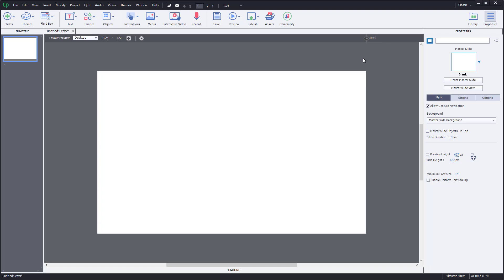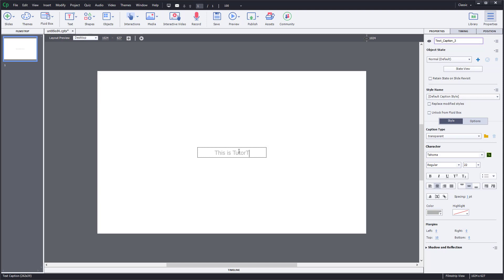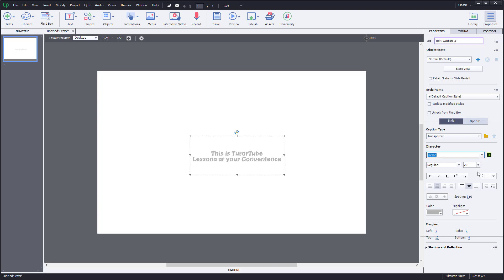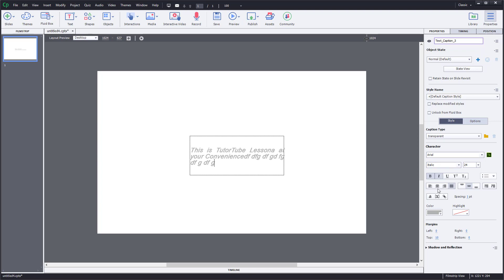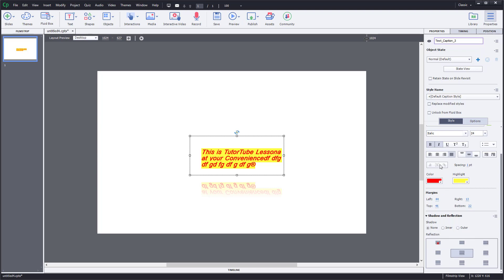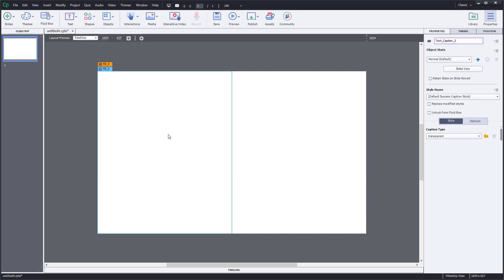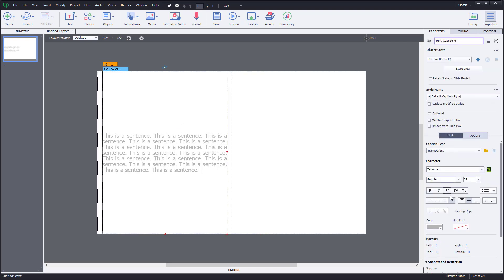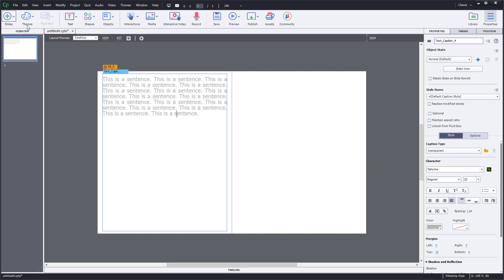Captivate Tutorial - Lesson 6 - Working with Text Captions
In this tutorial, we will be discussing about Working with Text Captions in Adobe Captivate